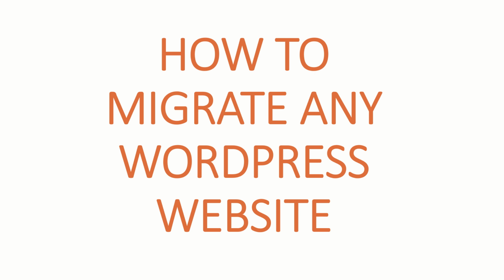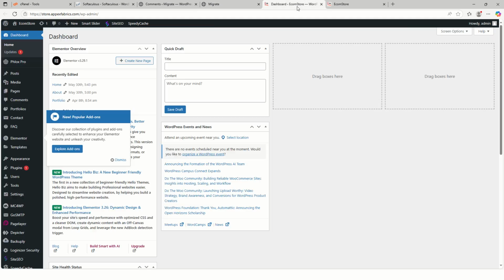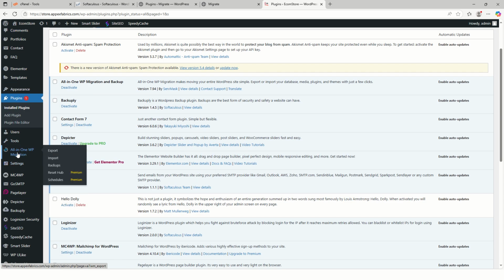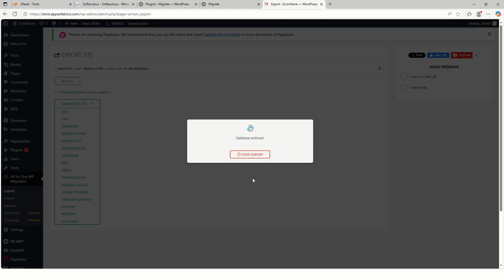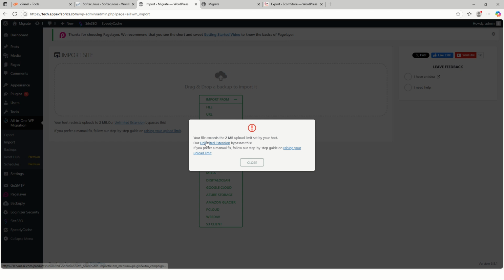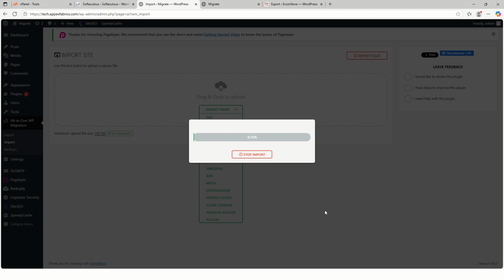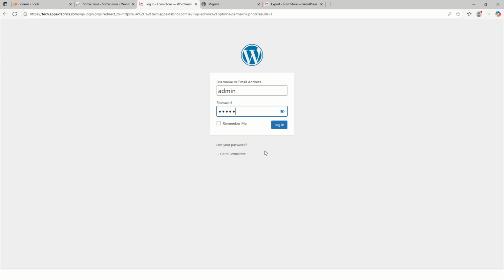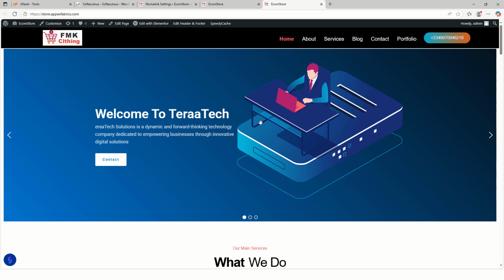HOW TO MIGRATE ANY WORDPRESS WEBSITE 2025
Ready to move your WordPress website hassle-free?
This step-by-step tutorial shows you exactly how to migrate any WordPress website from one host to another or to a new domain without losing any data or SEO rankings!
👉 In this video, you’ll learn:
✅ How to back up your WordPress site
✅ How to transfer files and databases safely
✅ How to set up your site on the new server
✅ Common pitfalls to avoid during migration

Whether you're a beginner or an experienced WordPress user, this guide will make the process easy and stress-free. No need to hire an expensive developer you can do it yourself!

💡 Pro Tip: Always test your website thoroughly after migration to make sure everything functions correctly.